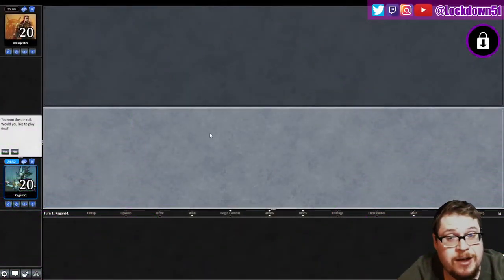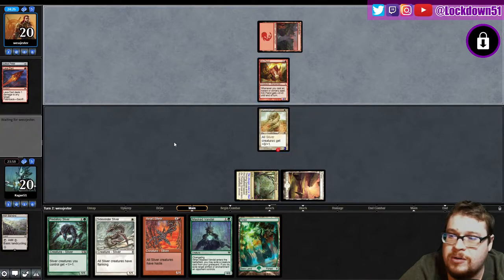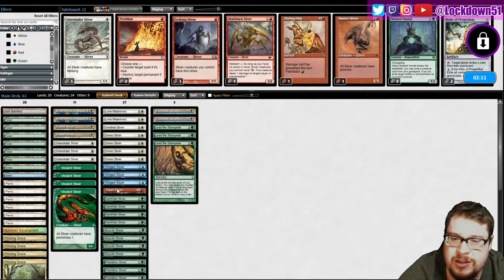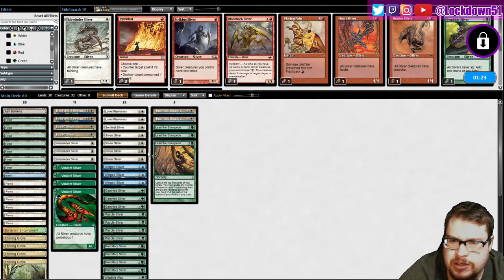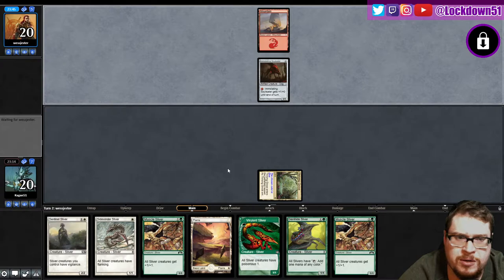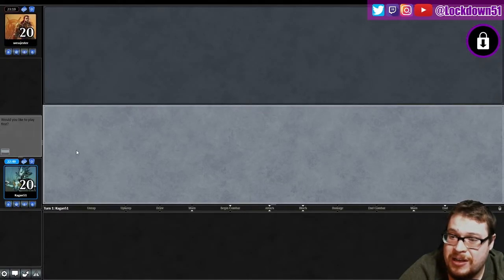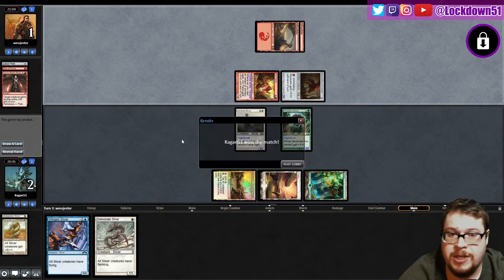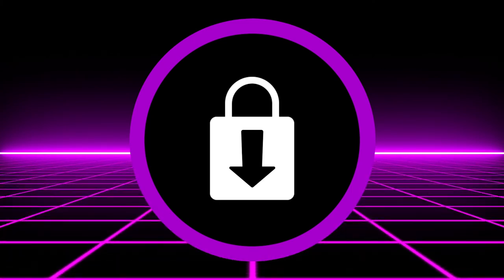Now that was Interesting - 4 Color Slivers VS Mono Red Prowess | PAUPER Magic the Gathering Online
Be Sure to Fill out as many Entries as Possible for YOUR Best Chance To WIN!
Good Luck!